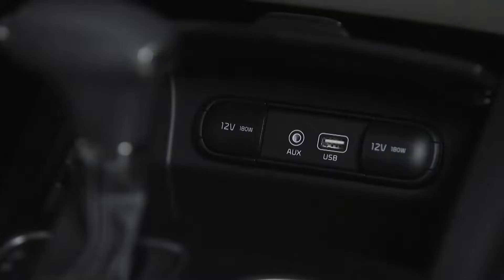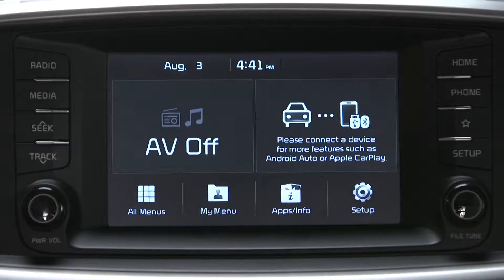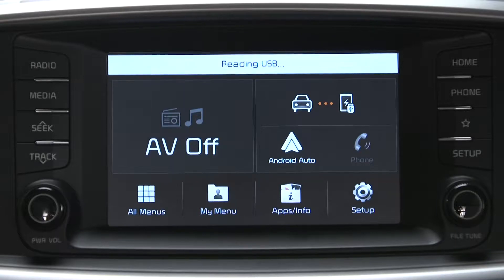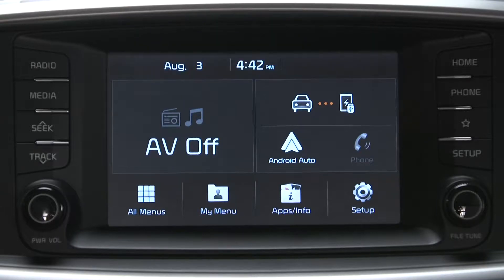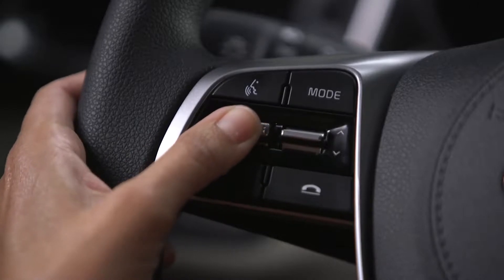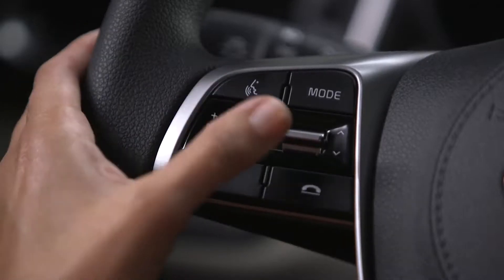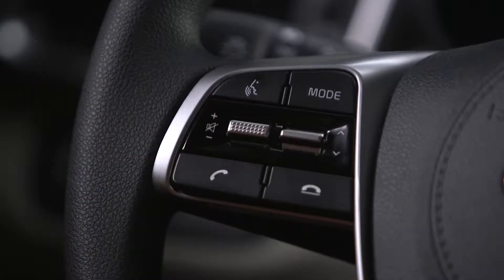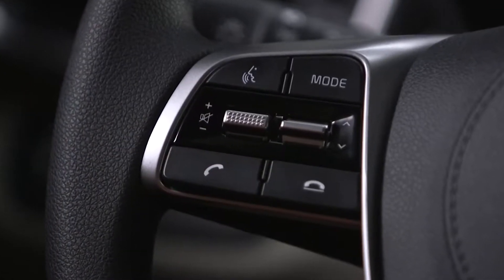System Overview Steering Wheel Controls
To help keep your hands on the wheel, where they belong – the Standard Audio System offers convenient steering wheel controls that operate many of the most common features.

Still want to talk with a live person for additional help? We’ll be happy to assist you!

Redding Kia
ReddingKia.com